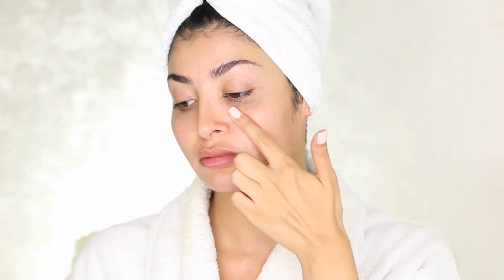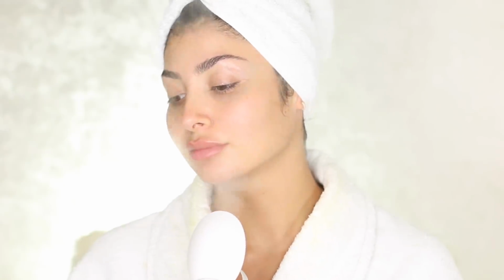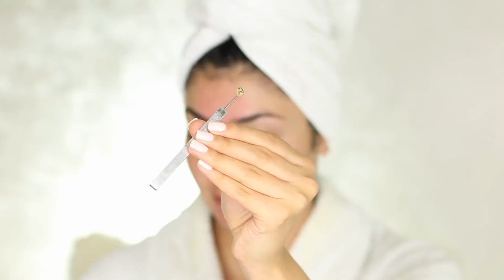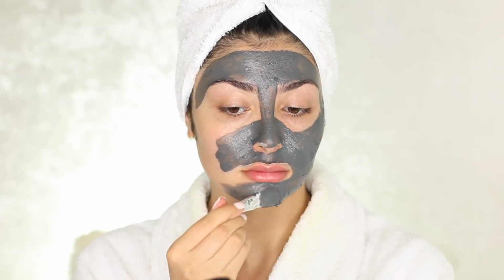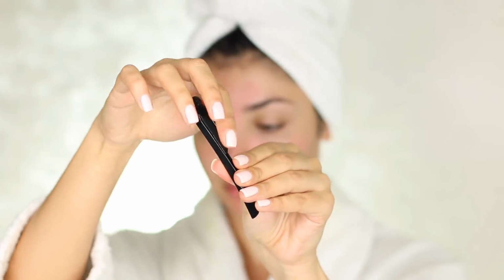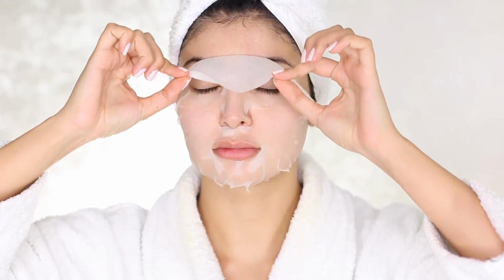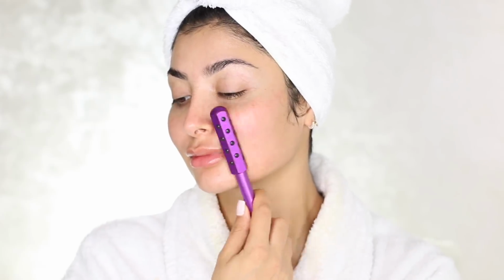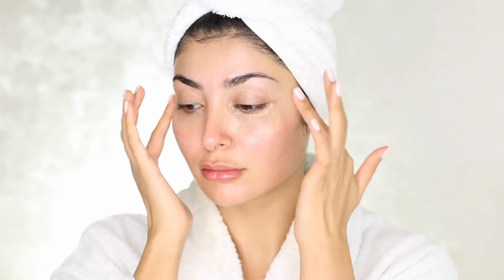REMOVING BLACKHEADS/CONGESTION & CLEARING SKIN I Nina Vee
Hey loves! So I put together a video where I take you step-by-step on my hour-long detox facial I do at home. It’s all about getting the gunk, blackheads, dirt ect out of the skin and just clearing it out. I hope this helps for those who struggle with texture and congestion in the skin. I do this once a week, but you can adjust it according to what you need. Let me know if you try it!

Facial Steamer
Blackhead Tools:
Glam Glow Mask
Kate Somerville Scrub
Murad Hydro-Glow Mask
Face Massager/Roller
Nurse Jamie:
Jade Double Roller
Murad Serum
Ole Henrikson C-Rush Moisturizer
Ole Henrikson Eye-cream
MAC Lip Balm